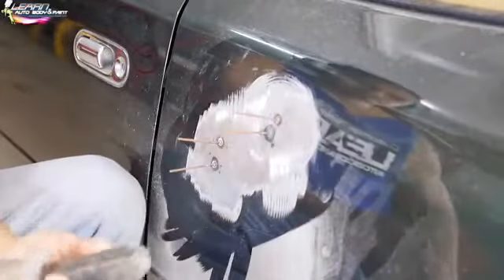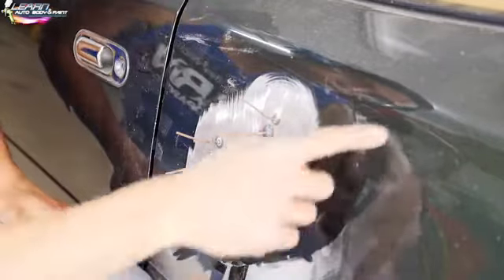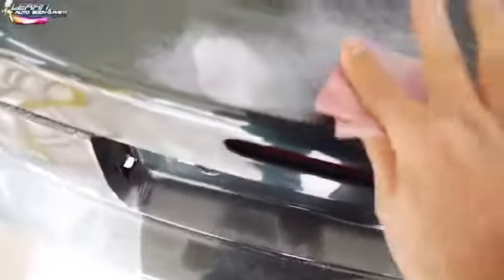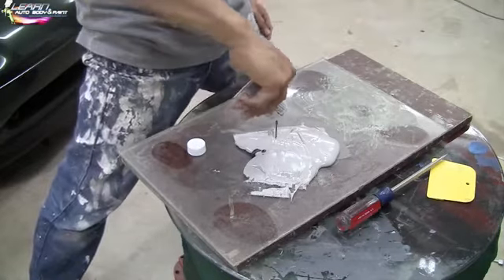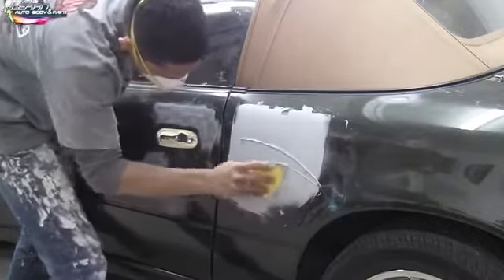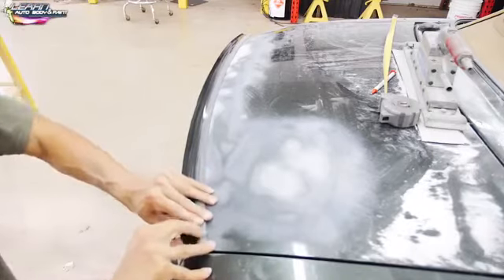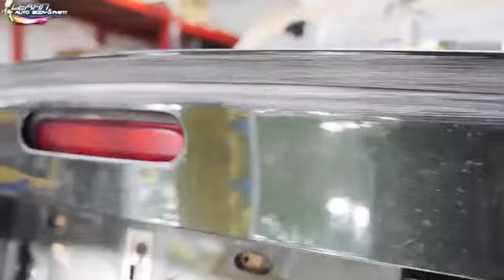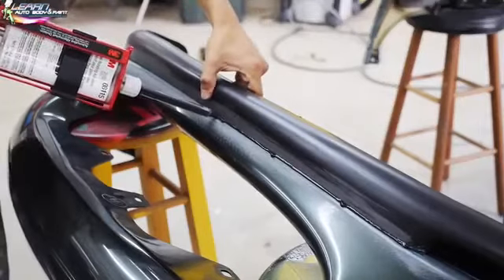Stud Gun Operation and Applying Body Filler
Get A 85-Page Auto Body & Paint Manual + 7-Day Video Boot-Camp Access
for the BEST Training on How To Paint A Car!